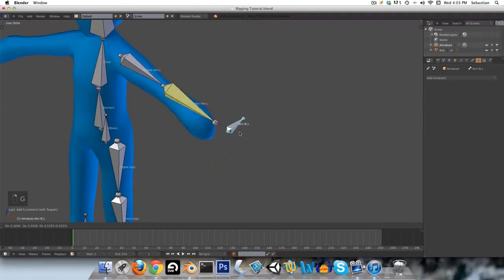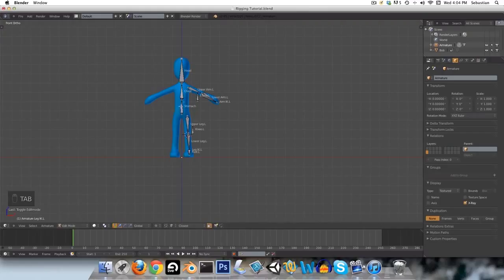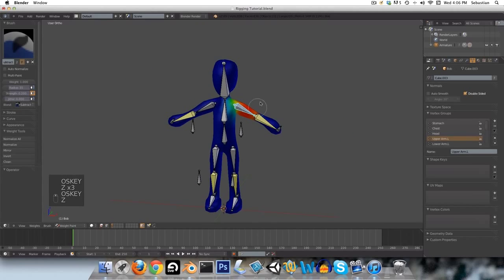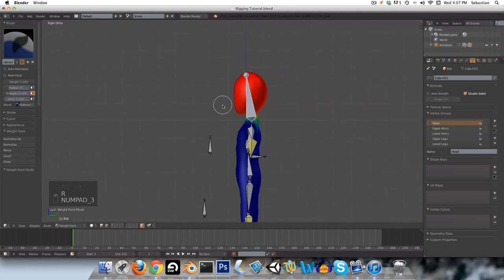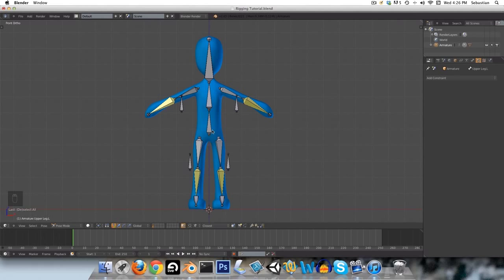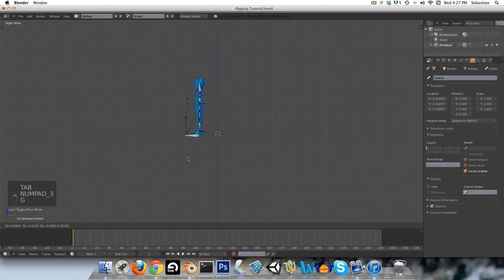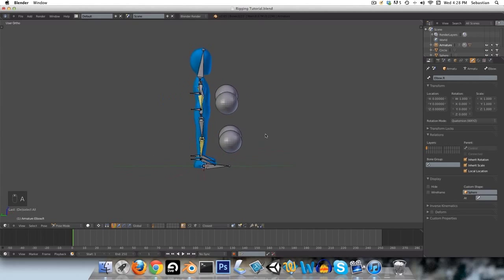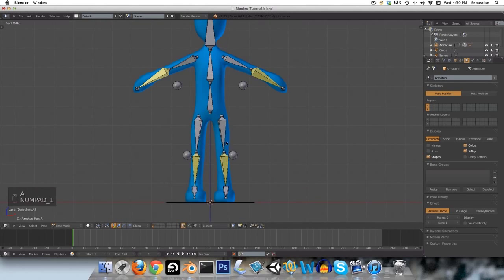Character Rigging Blender Tutorial part 3